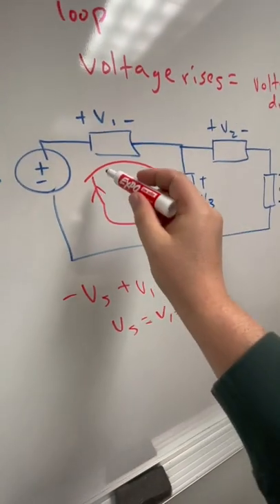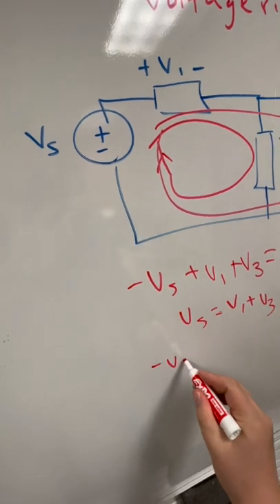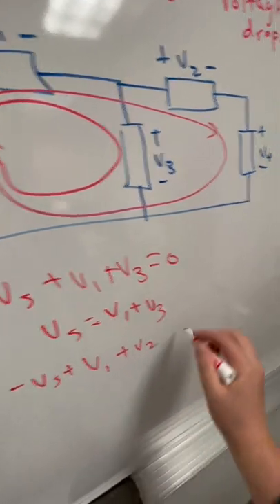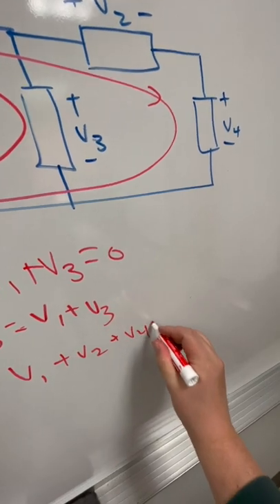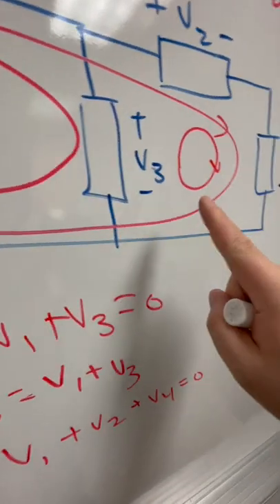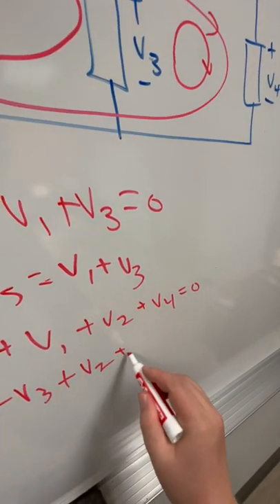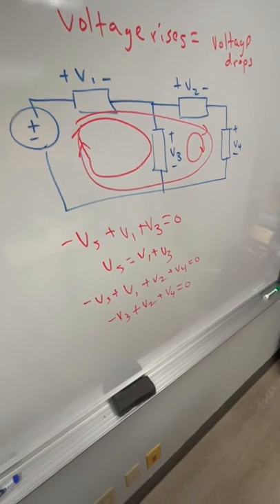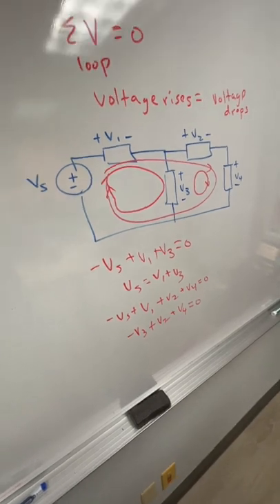Kirchoff's Voltage Law in a Minute (part 2)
A continuation of my basic intro to Kirchoff's Voltage Law (KVL)